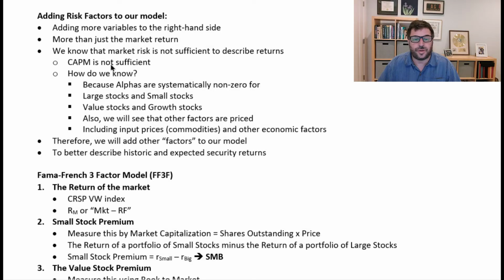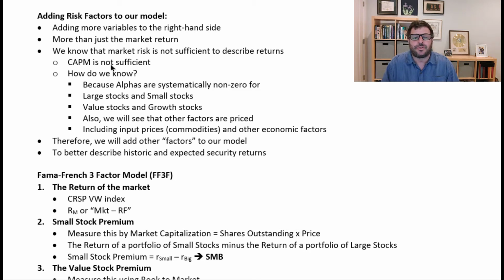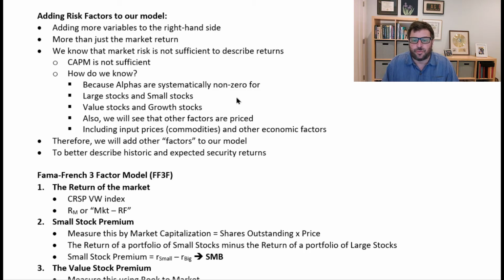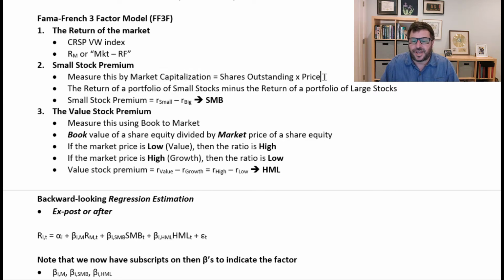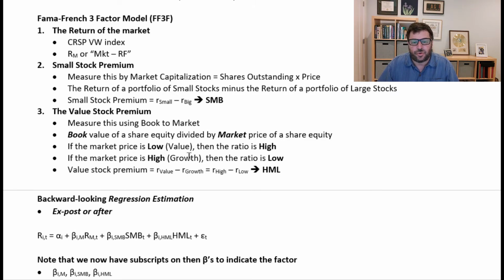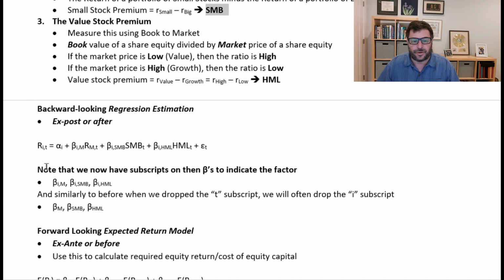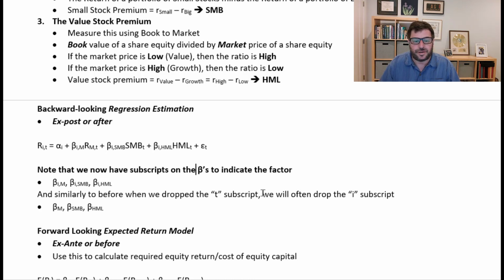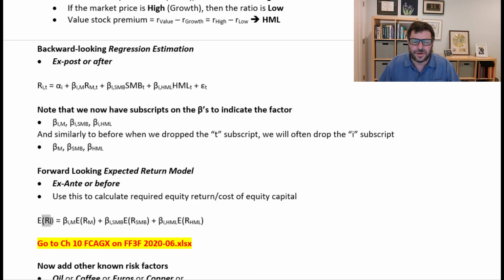Ch 10 03 Fama French 3 Factor Model